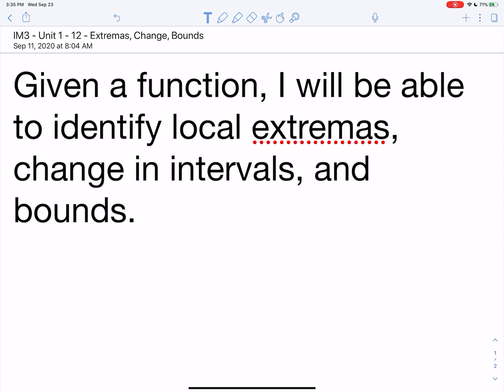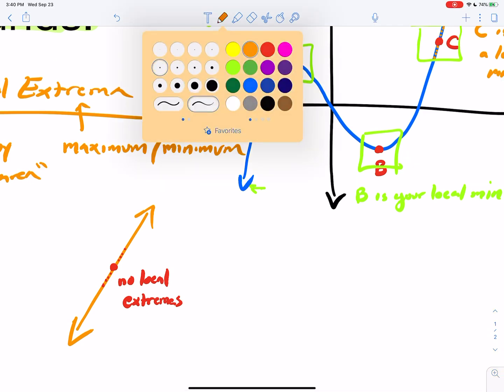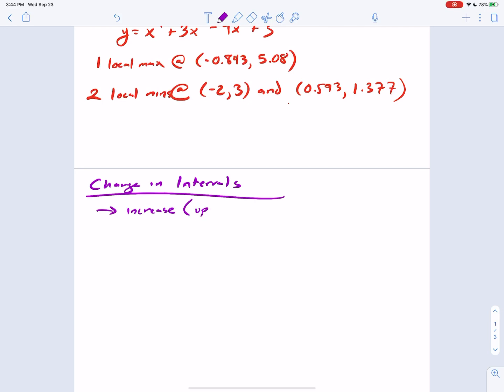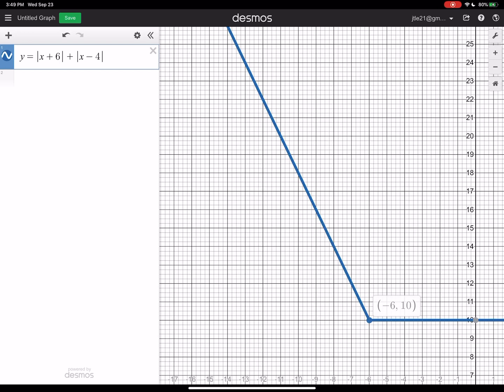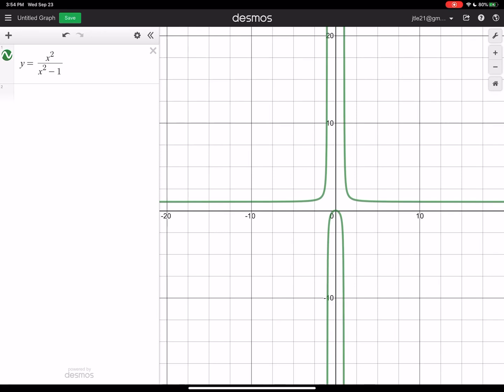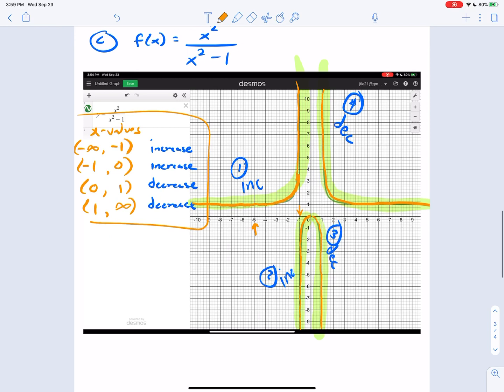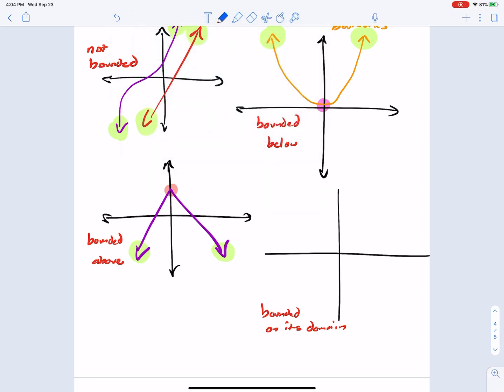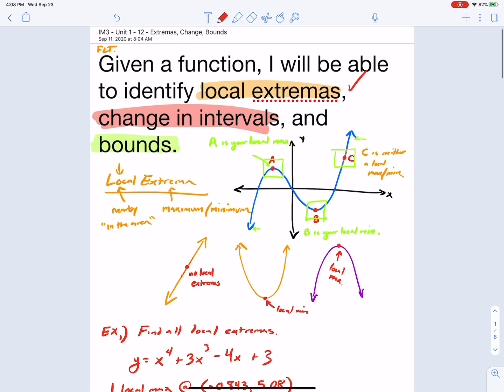IM3 - Unit 1 - 12 - Extremas, Change, Bounds